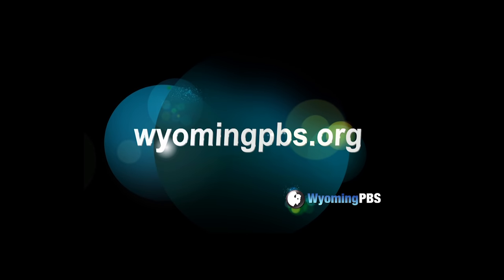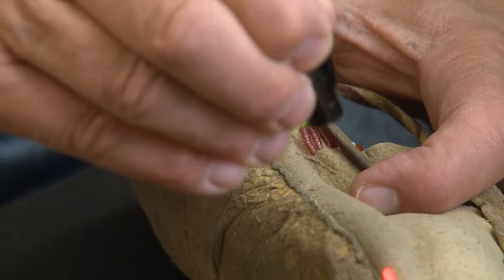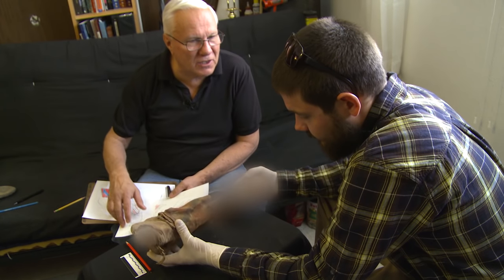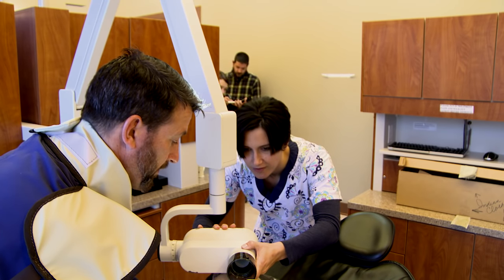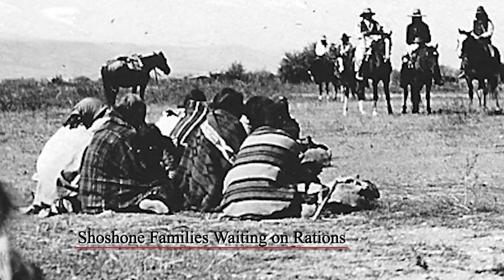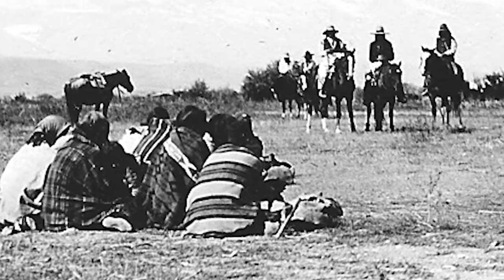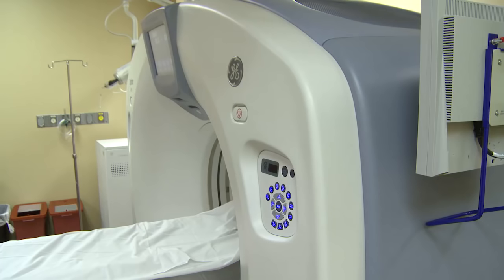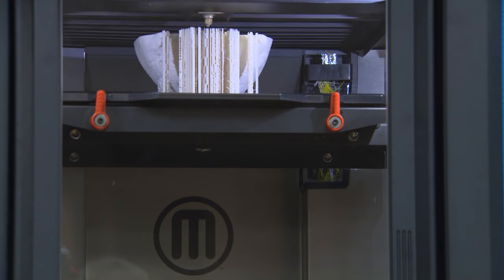The Mystery of the Horse Creek Girl - Main Street, Wyoming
Fifty years after Horse Creek Girl's remains were found, a seemingly simple tribal identification project blossomed into a complex, multi-discipline study.  As a result, we now have an idea of how the Horse Creek Girl may have lived and died, and we get a different look at early reservation history than we may be accustomed to.